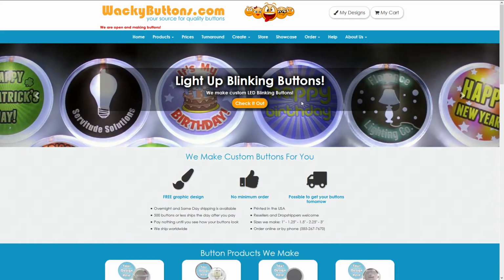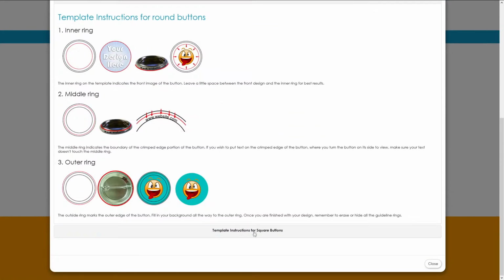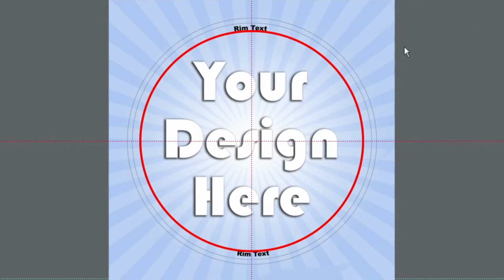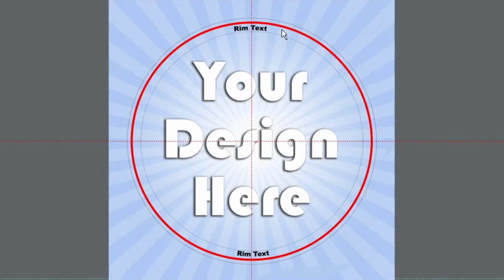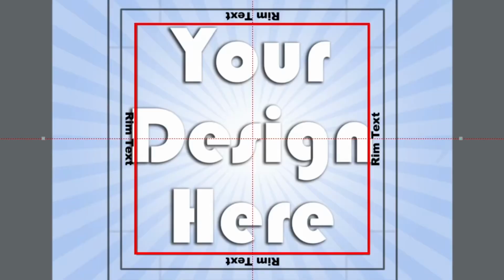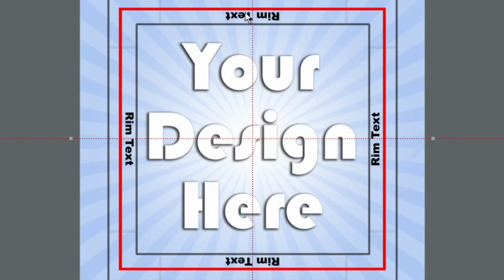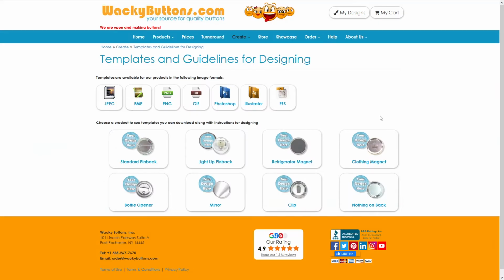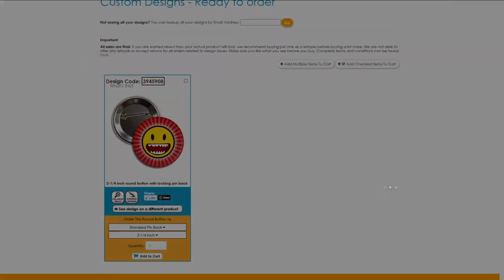How To Download And Use Design Templates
In this video, Wacky Buttons walks you through the process of uploading your own custom graphics and designs when creating custom buttons online. This is a great tool for graphic artists and those with experience in design. Our system has been designed to work with a wide range of file types, and getting started is easy.  Just visit the Create page on our website, and select Download a Template. After selecting a product, you’ll be taken to a page to find your preferred file type.  Follow the guidelines using the inner circle and square edge areas, to ensure the best looking designs, including space for any rim text you’d like to add.  And if you ever get stuck, the Wacky Buttons staff is here to help!

Wacky Buttons is proud to be one of the industry’s leading providers of high quality pinback buttons, magnets, lighted buttons, bottle openers, custom button designs and more.  Visit our website to browse thousands of fun designs, create your own custom buttons using our online design tool, or get in touch with our staff designers for free, expert assistance!

*No minimum order requirements
*Fast shipping to the US and internationally
*No additional charges for graphic design
*Free expert assistance from our staff
*Get your buttons as soon as tomorrow!